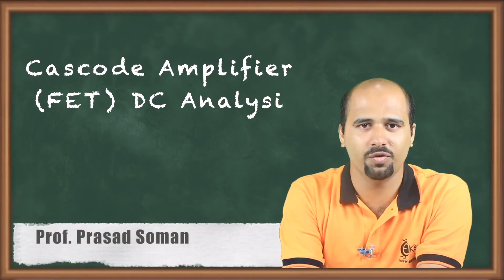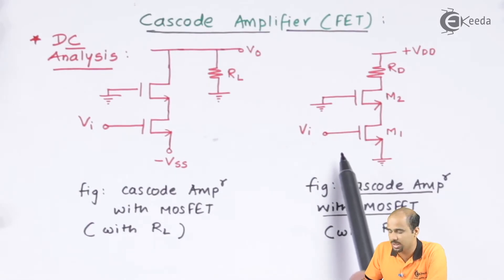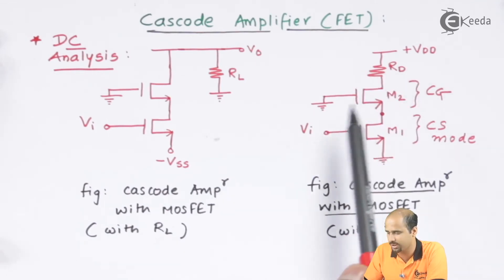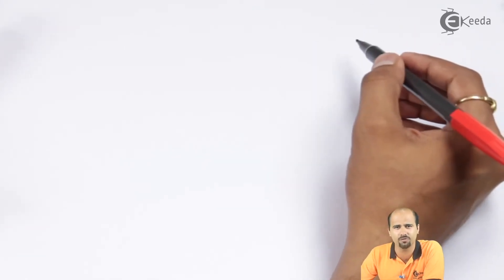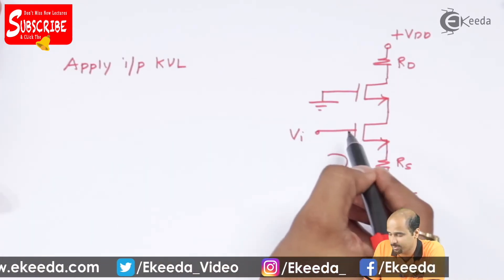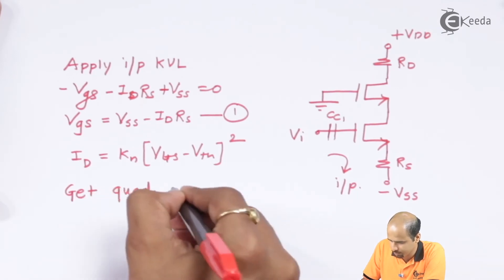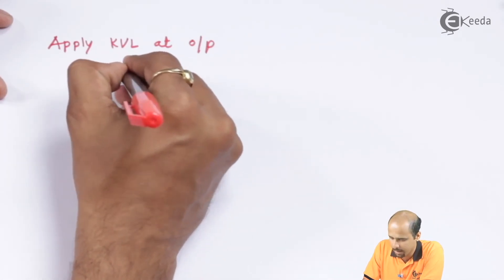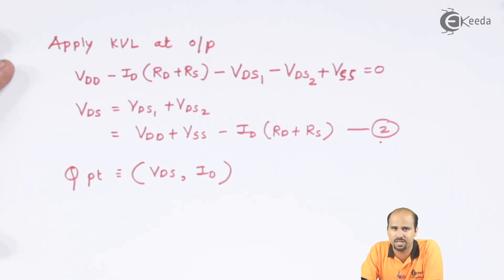Cascode Amplifier(FET) : DC Analysis | Electronic Devices and Circuits 2 IN EXTC Engineering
Unlock the insights into Cascode Amplifiers (FET) in this comprehensive video! Join us for a deep dive into DC Analysis within Electronic Devices and Circuits 2 for EXTC Engineering. Learn the fundamentals, examine circuit behavior, and grasp the intricacies of this vital topic. Whether you're a student or an enthusiast, this breakdown simplifies complex concepts to help you master the workings of Cascode Amplifiers in your studies and practical applications. Dive into this tutorial to enhance your understanding and excel in your electronic endeavors!

Happy Learning.